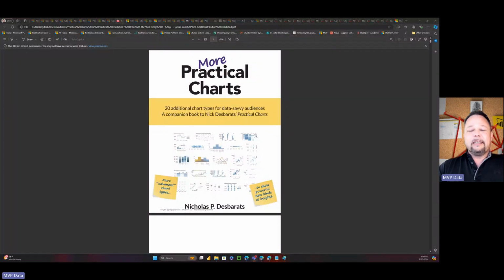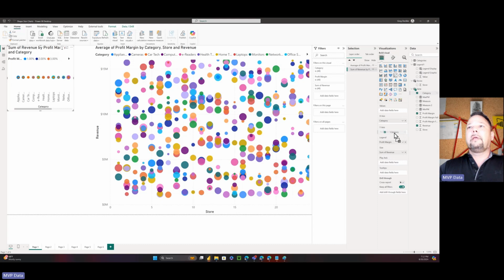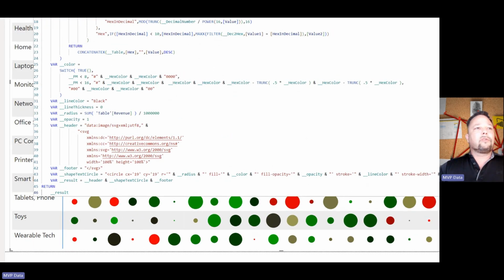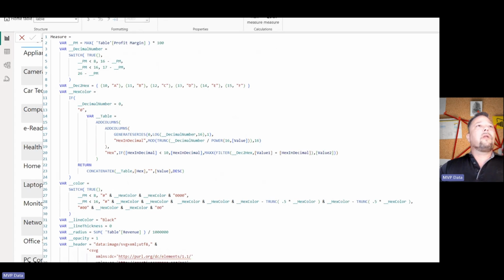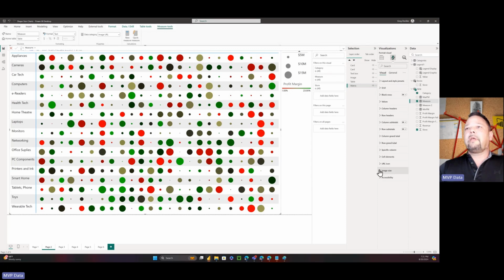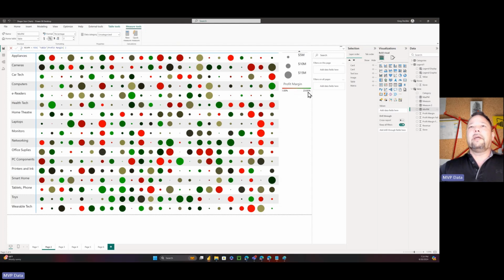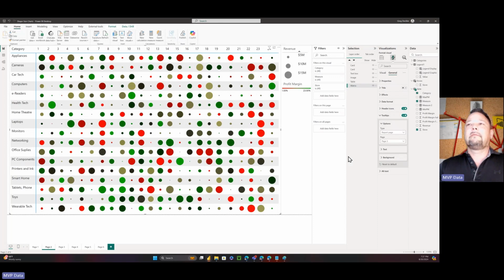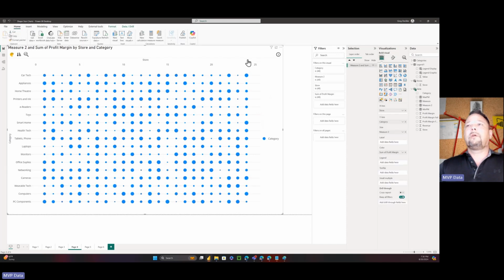MSHGQM - Shape Size Charts!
Description:
Here's a unique chart visual I found in Nick Desbarats book "More Practical Charts". It's pretty cool but not very easy to implement in Power BI.

Books!